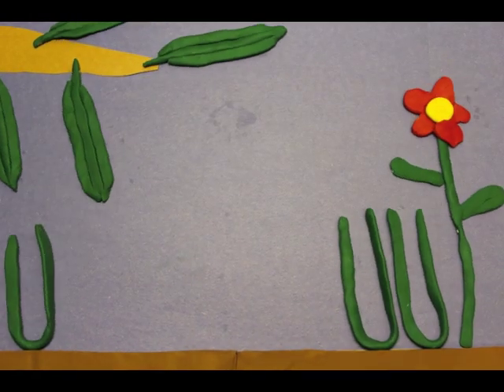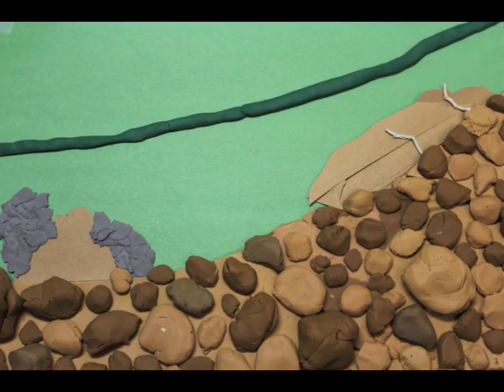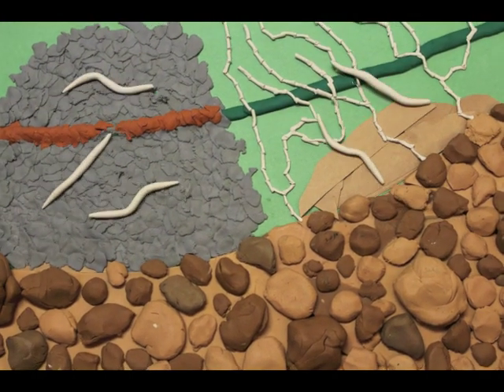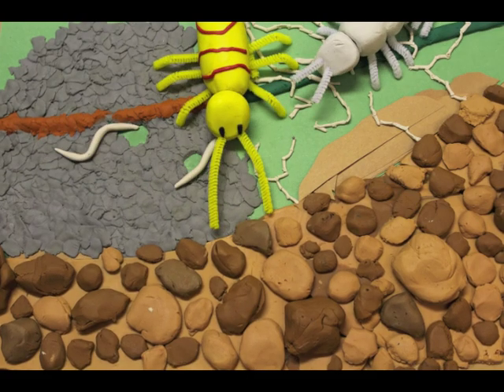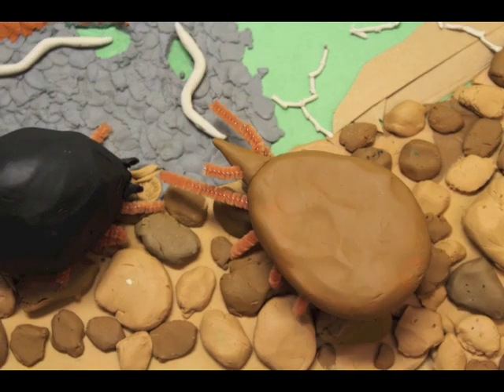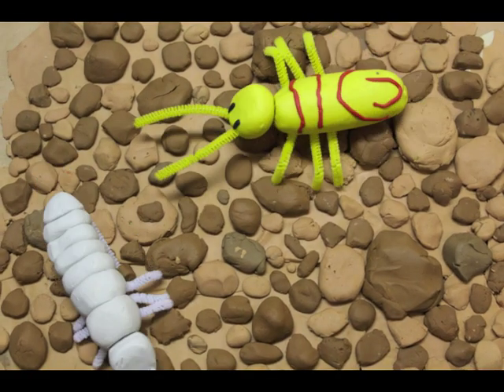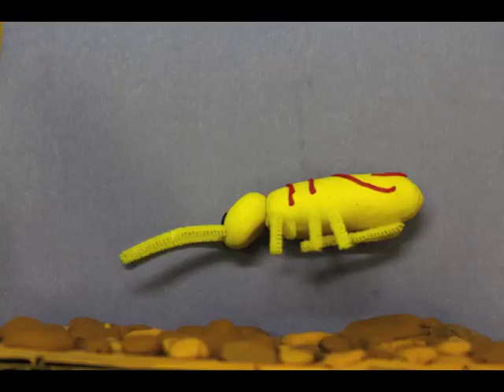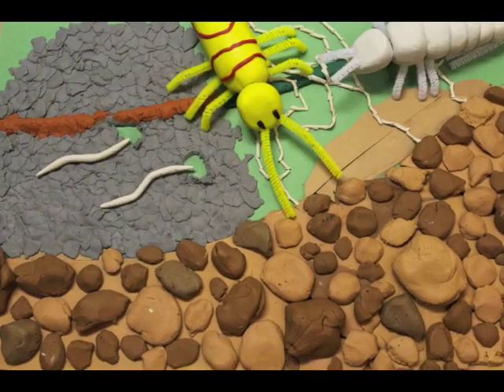The Soil Food Web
Clay animation showcasing the basics of the soil food web.